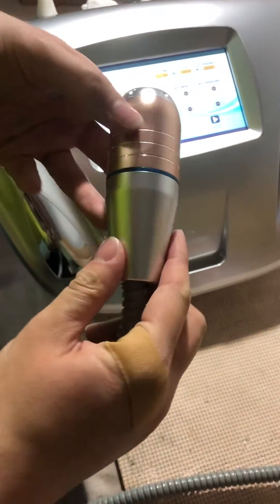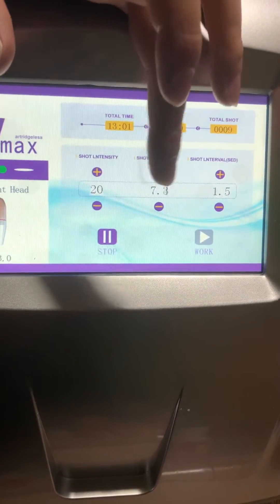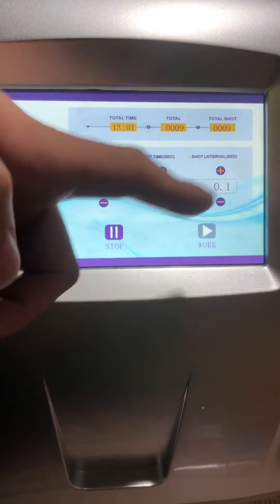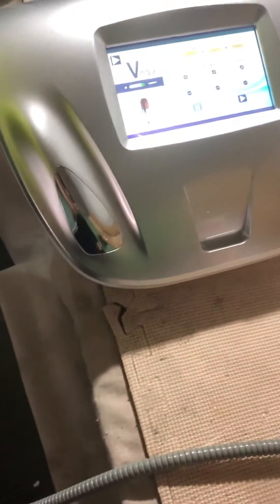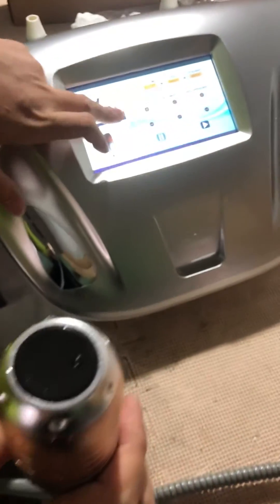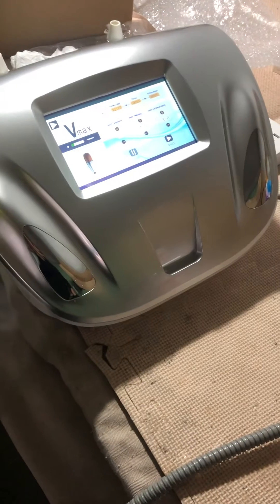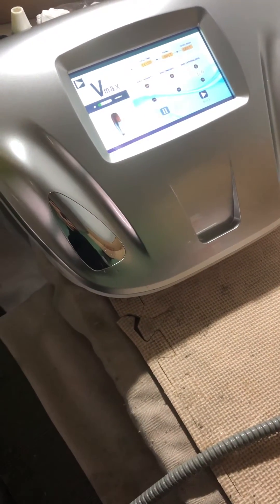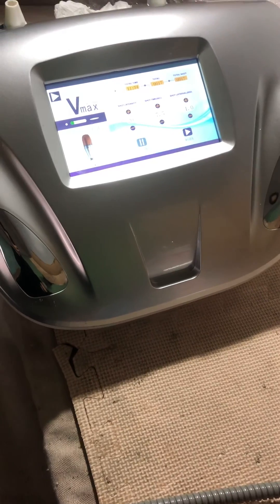Newest vmax High Intensity Focused Ultrasound Hifu Machine (1)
Newly fine HIFU treatment device with less pain but high efficacy